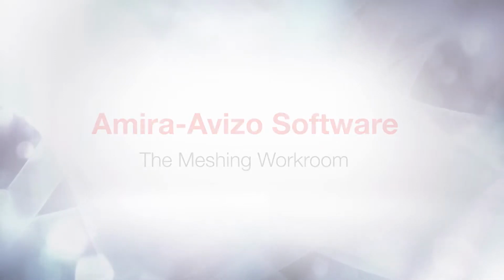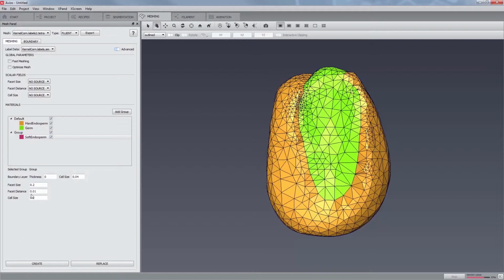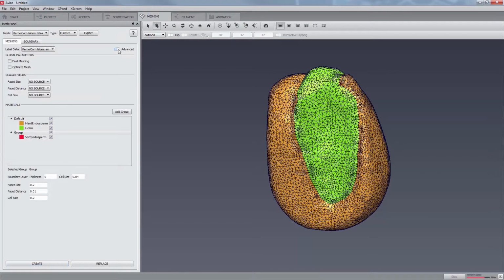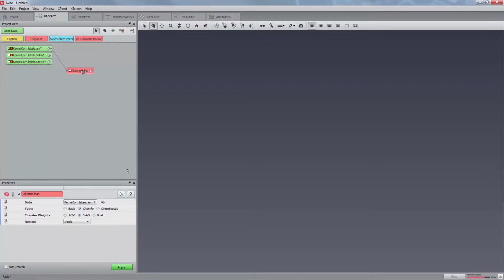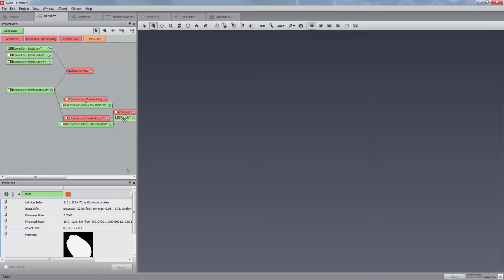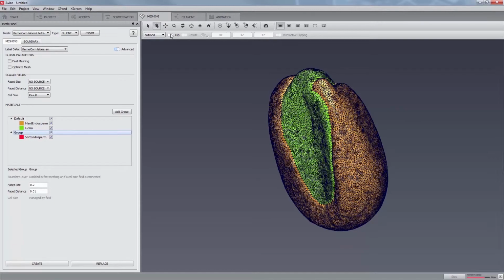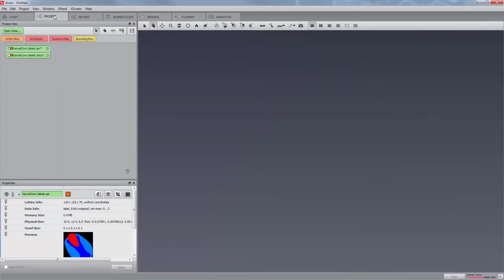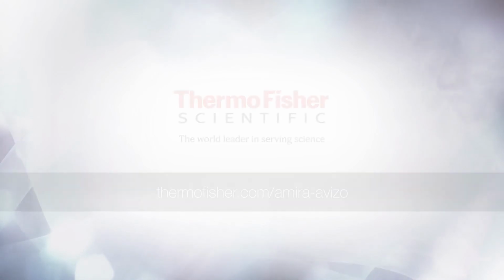Amira-Avizo Meshing Workroom Tutorial Part 2 | Advanced Mesh & Boundary Layer Refinement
Corn kernel data courtesy of Pawan S. Takhar, University of Illinois at Urbana-Champaign.

This tutorial is the second of a series of three lessons.
In the introductory lesson you should have learnt the basics of using the meshing room. If you haven’t watched the video yet, do not hesitate to do so before following this tutorial.
In this second lesson, you will learn how to perform:
- an advanced mesh refinement 00:35
- a boundary layer refinement 07:14

This tutorial has been recorded with Amira-Avizo 2019.1.
This tutorial requires an Amira-Avizo XWind Extension license.